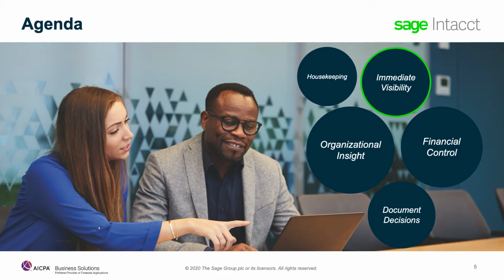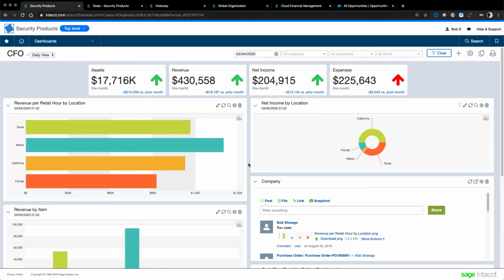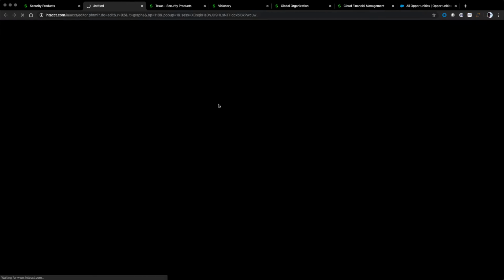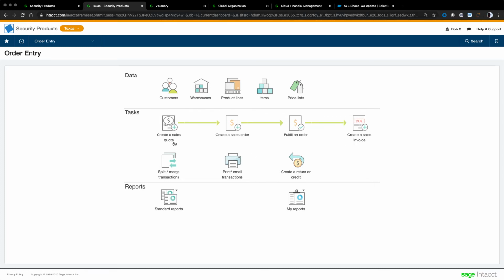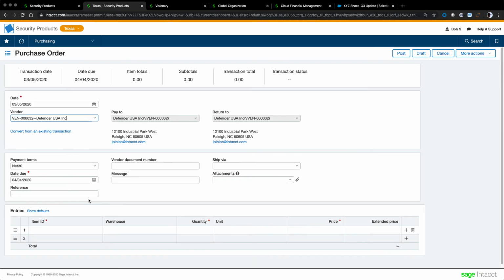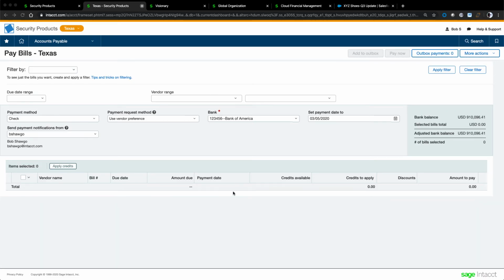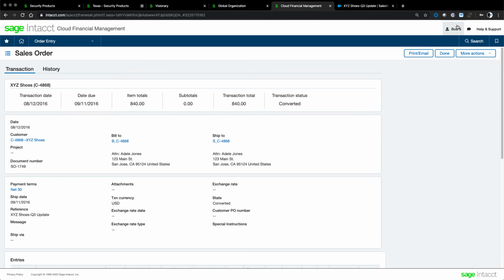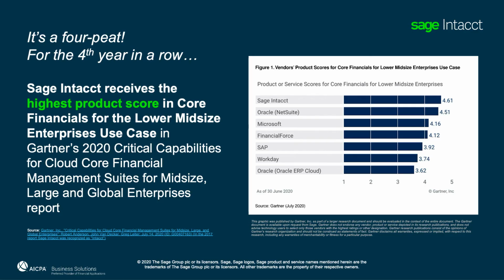Sage 100 vs Sage Intacct - Overview Demo